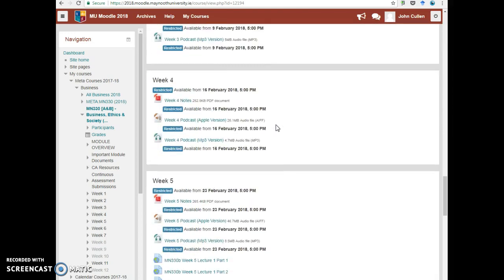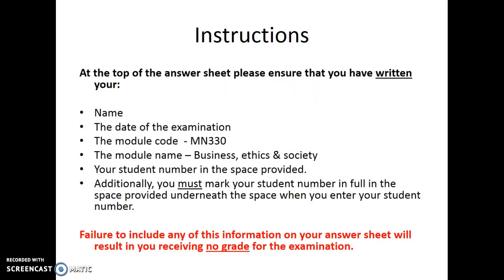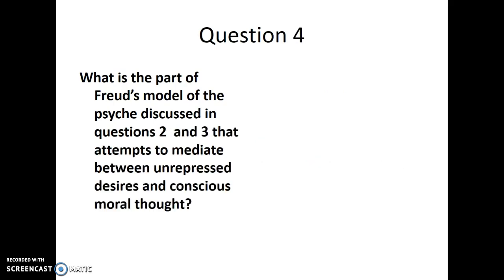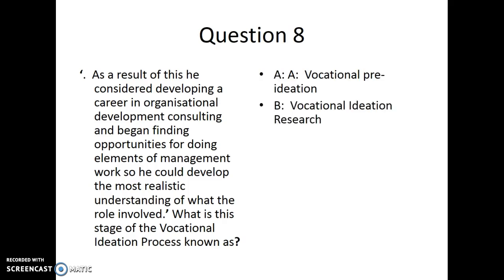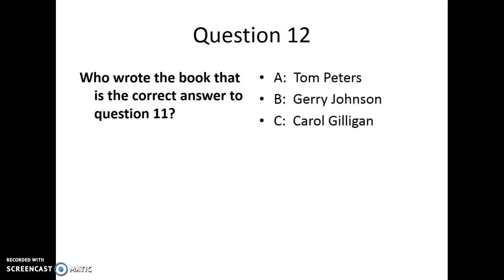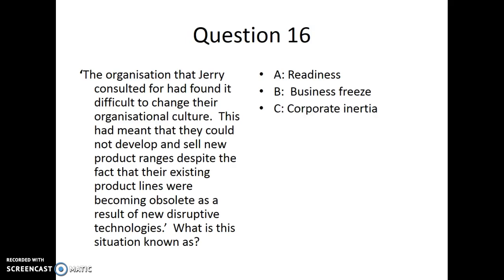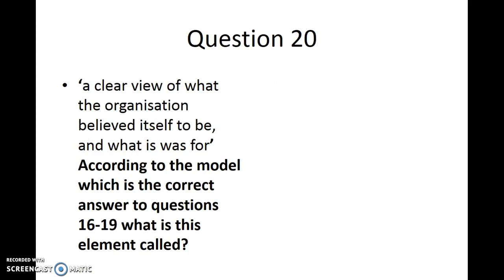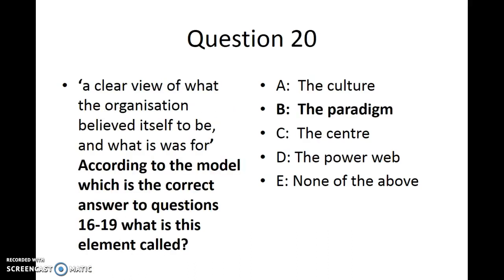MN330 Self Test 2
Don't forget to read the exam case before attempting to answer the question.